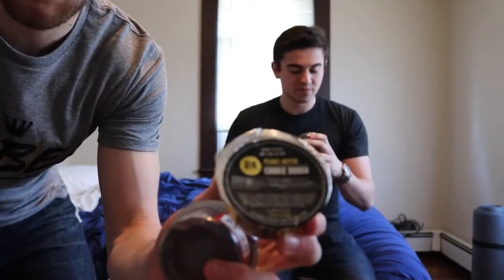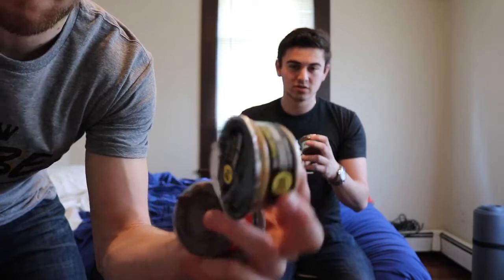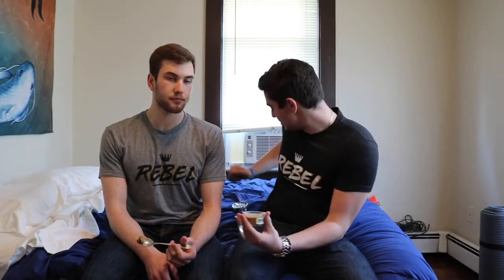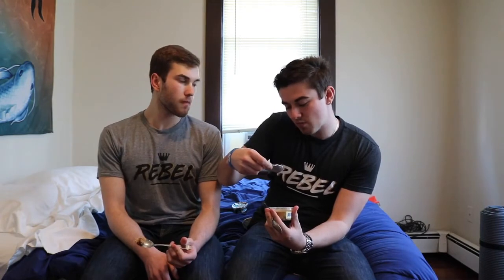P S Snacks Protein Packed Cookie Dough Bean Based Snack | Product Review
We were very excited to try P.S. Snacks protein packed cookie dough. These were very interesting and definitely a good alternative to regular cookie dough!

*Reviews are NOT paid endorsements and are strictly our opinion….unless otherwise noted*
Both Matts liked the Fudge Brownie flavor the best!

Average Dude TV (Our YouTube Channel)

401 Studio - Screen Printing & Embroidery

Have a Product You'd Like Us to Review?

Shoot us an e-mail!

Have a question, comment or concern about the channel?
Hit our line!

We use a combination of the following to create our videos:
Canon Rebel T6i
Canon GX7 Mark ii
Rode VideoMic